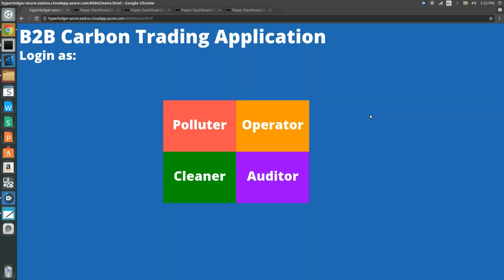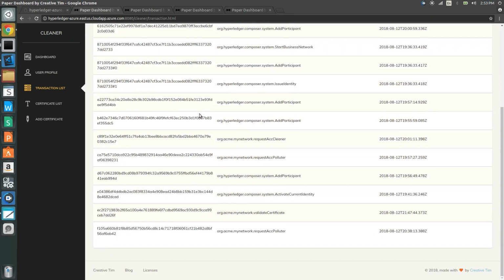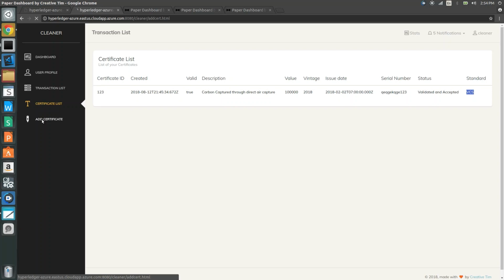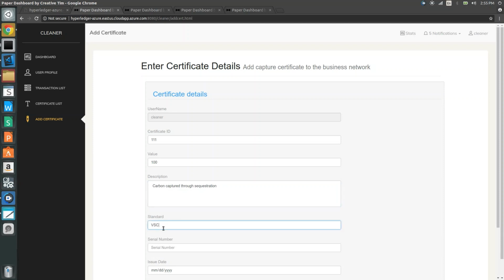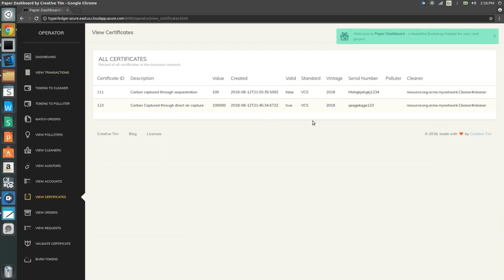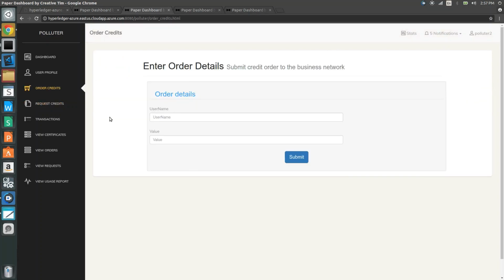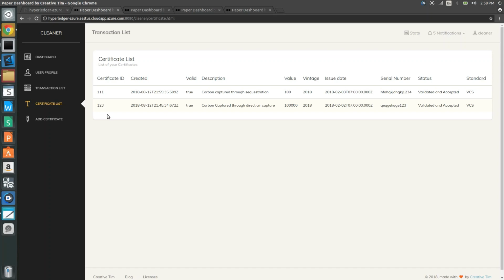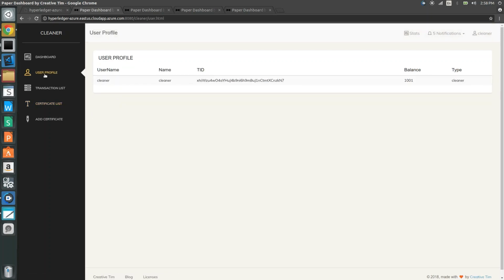Carbon Trading using Blockchain: Cleaner Demo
A walkthrough of the operations of the Cleaner participant and the smart contracts that are deployed.

B2B Carbon Trading Application running on Hyperledger Fabric. Built using Hyperledger Composer.